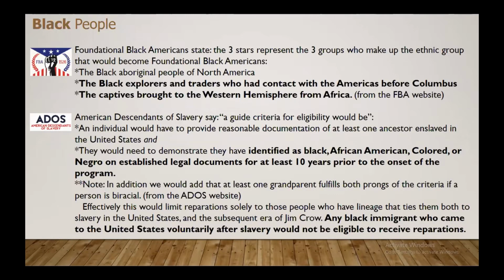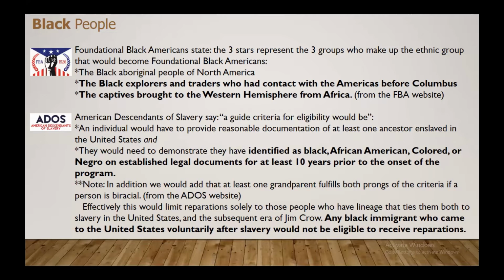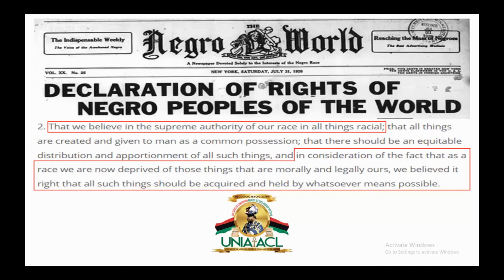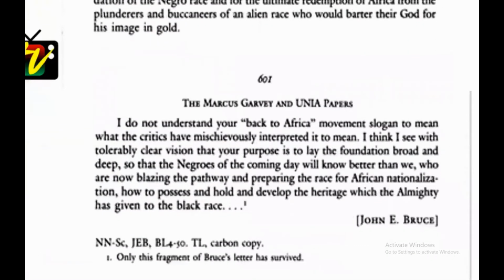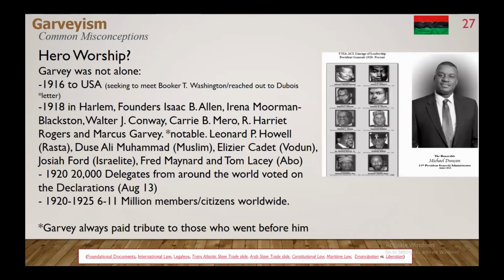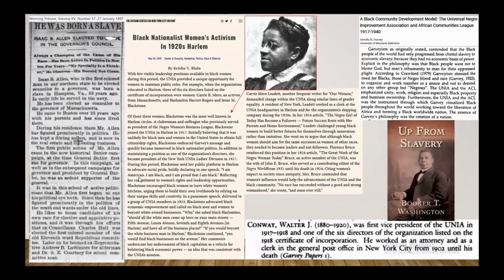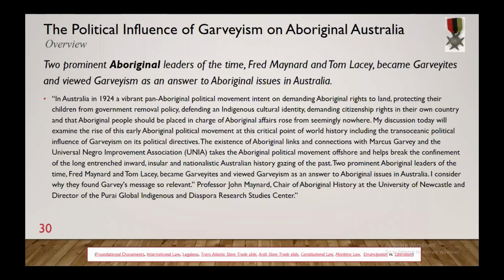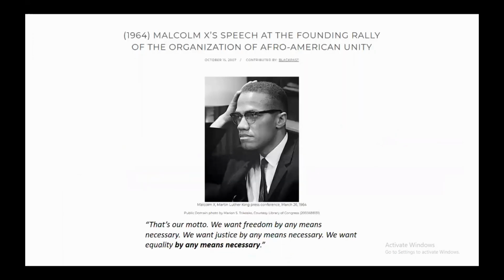Garveyism Vs. FBAs ADOS snd Abos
There seems to be much confusion and divisiveness surrounding these groups. As the duly elected leadership of the PanAfrican Government of the World, we beseech the leadership of these groups to encourage their followers to stay true to the tenets of these organizations.